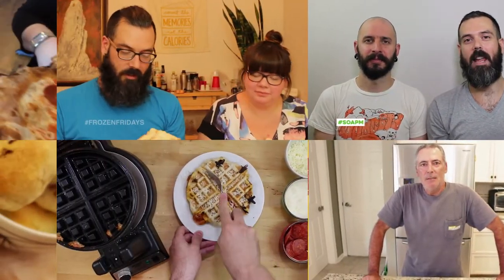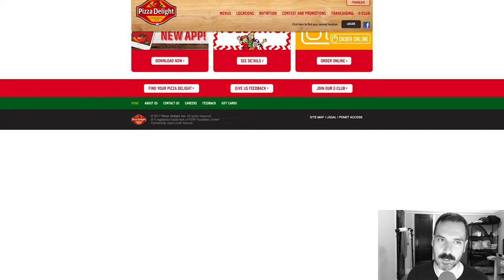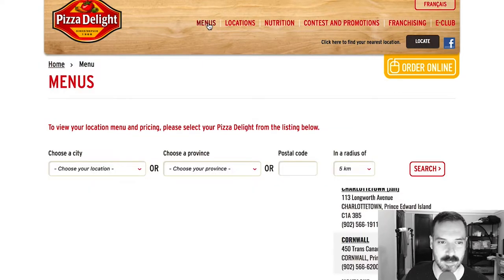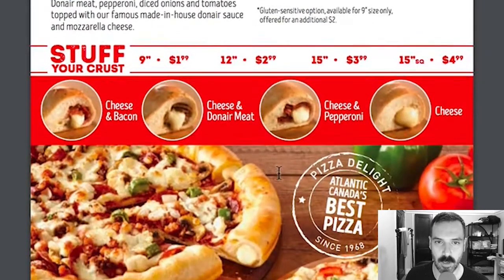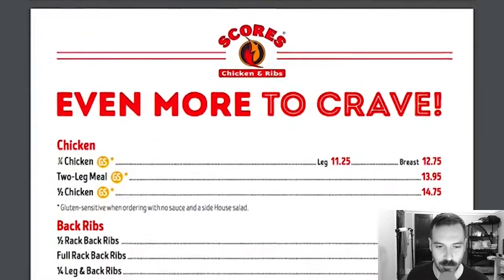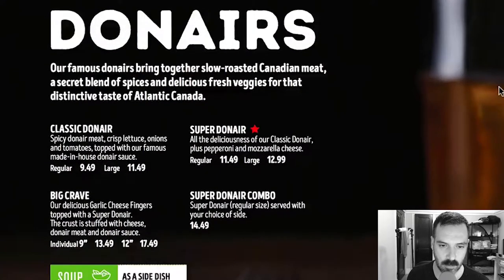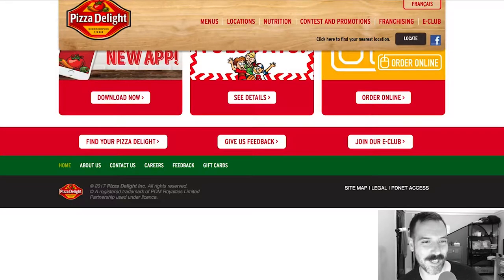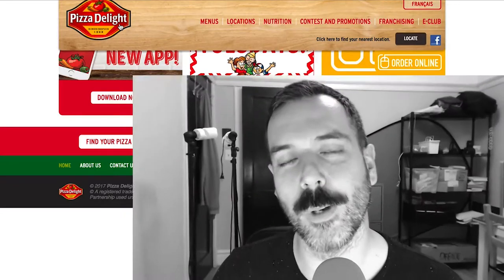Pizza Delight (Canada) // Son of a Pizza Man - SSSVEDA/VEDA 09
BECOME PART OF THE FAMILY!

SIGN UP FOR THE NEWSLETTER!

LET'S GET SOCIAL!

CREDITS!